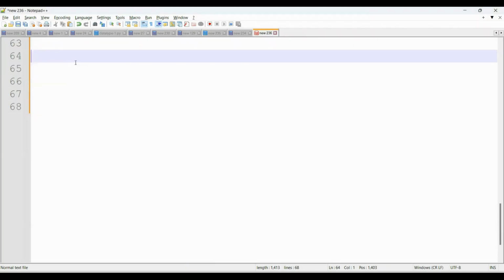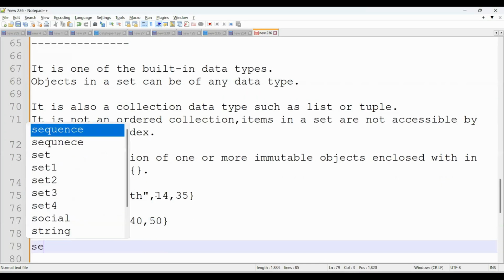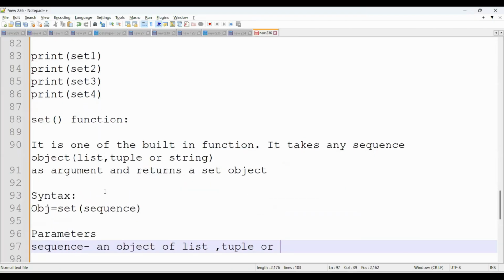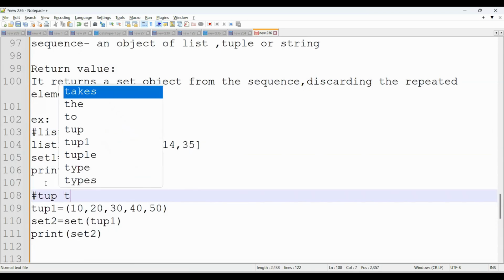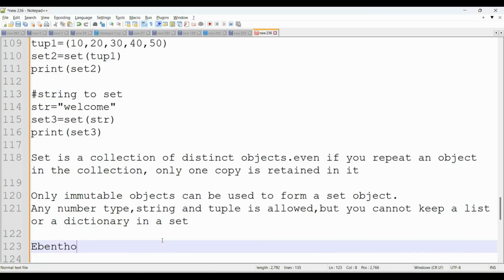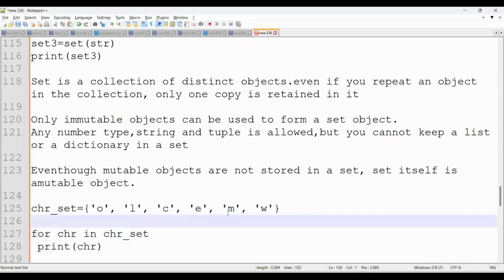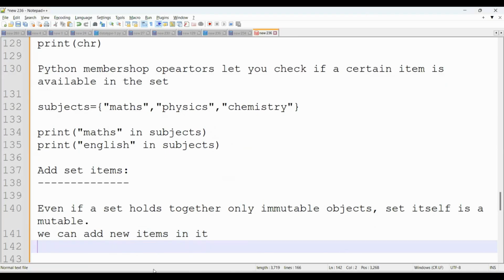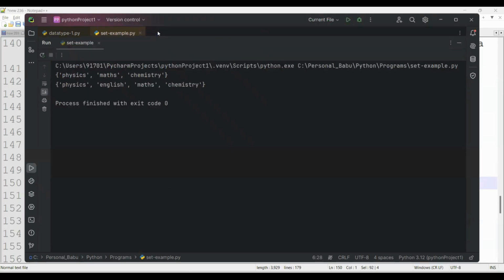Sets - Part 1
Sets creation, syntax and methods

Python Sets